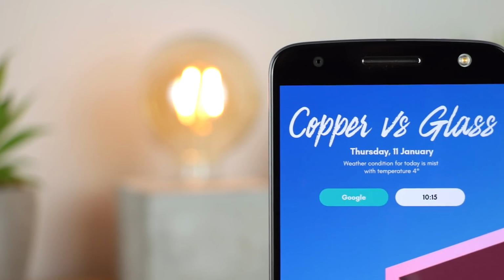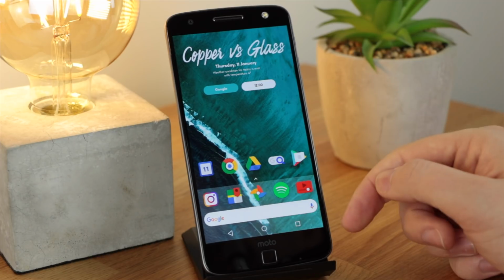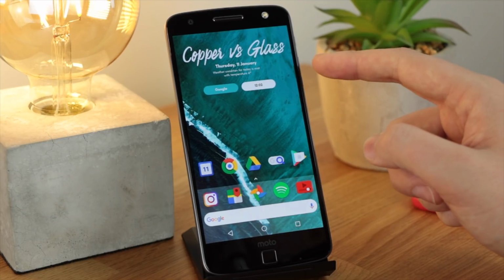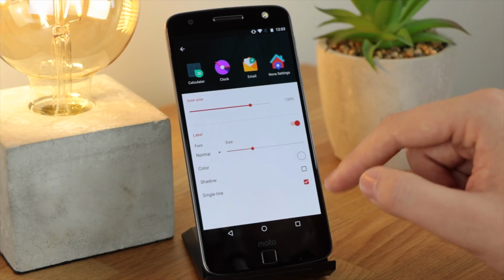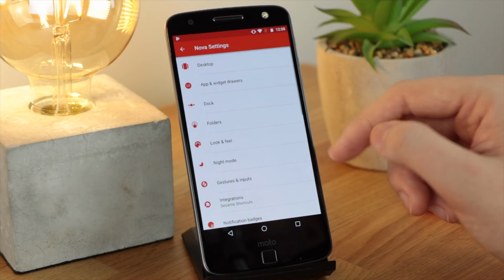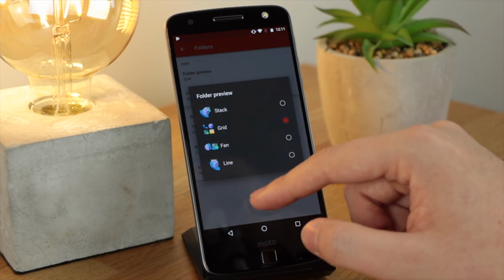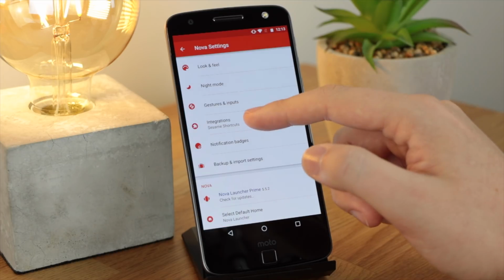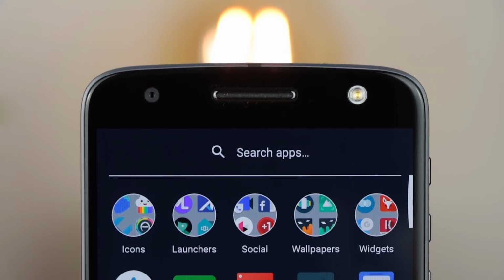My 2018 Nova Launcher Set Up and Guide!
This is the one I know some have you have been waiting for. This is my Nova Launcher set up and how to for 2018. In this video I show you how to get the look and feel on Nova I currently use. Its a great video with most things you want to know about my homescreen. Seen something you like that I didn't mention?

PLAYSTORE LINKS

Review Enquiries